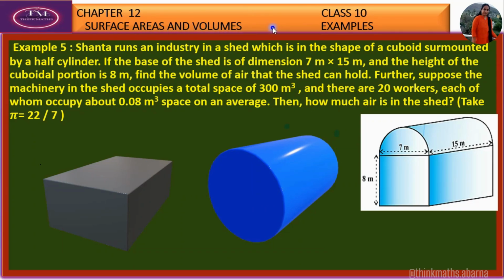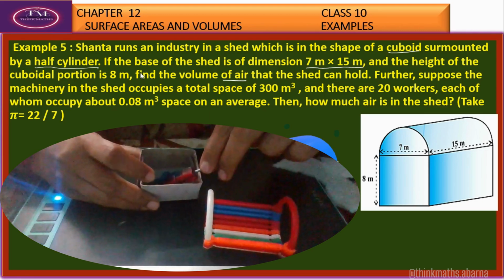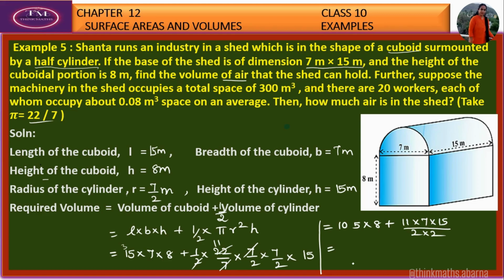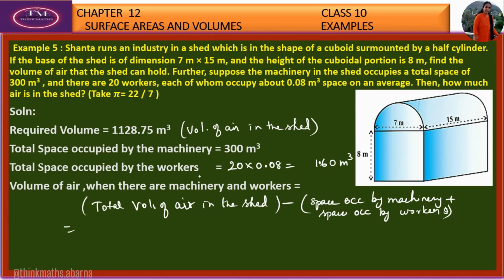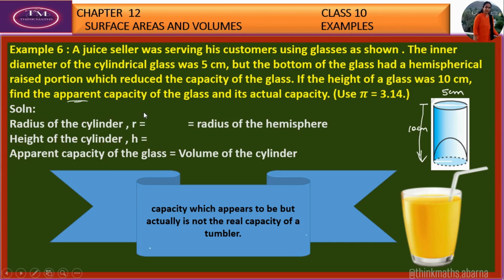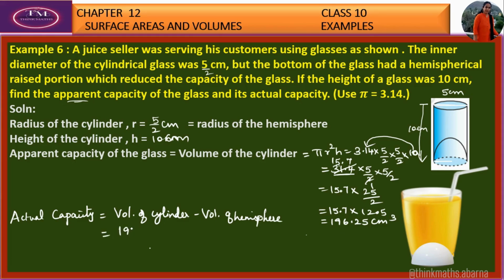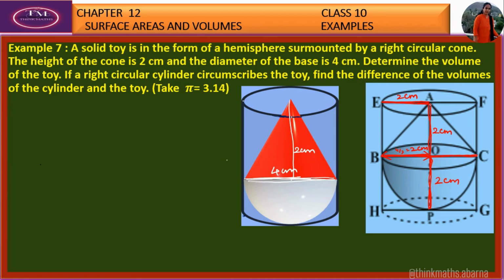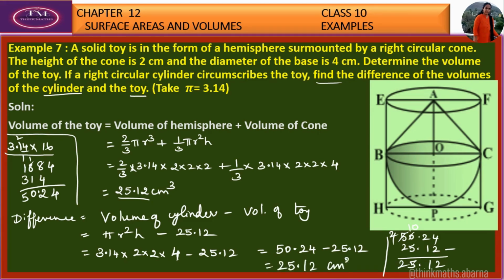Class 10 CBSE|Chapter 12|Surface Areas and Volumes(Maths)|Examples 5,6,7 | NEW NCERT|THINK MATHS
This Video deals with Class 10 CBSE- Chapter 12|Surface Areas and Volumes(Maths)|Examples - 5,6,7    - Solved